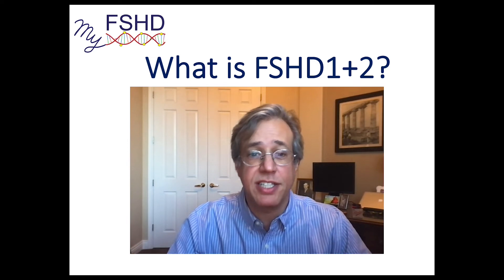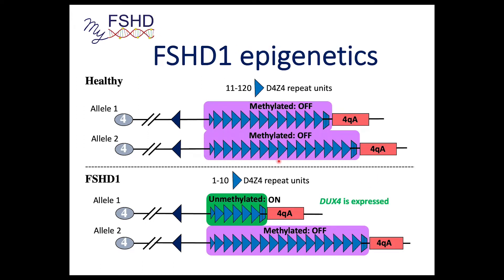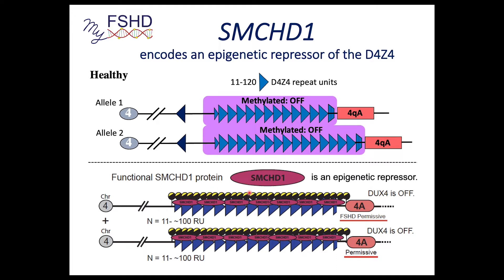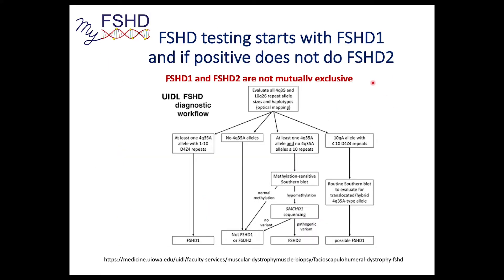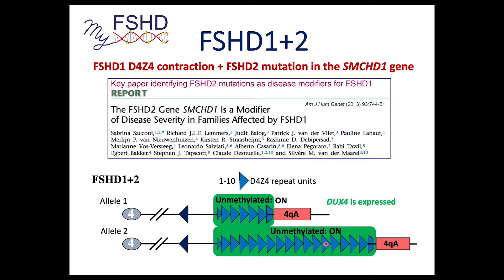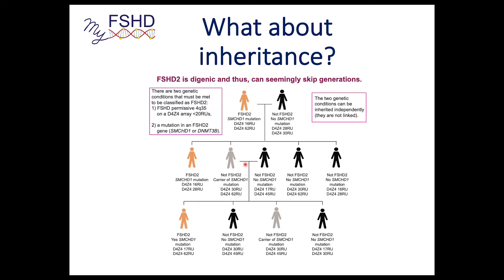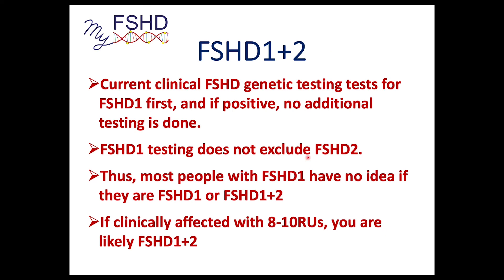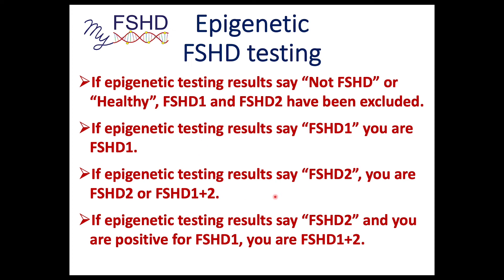What is FSHD 1+2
Dr. Peter Jones, PhD (Peter and Takako Jones Lab, University of Nevada, Reno School of Medicine) explains FSHD 1+2.